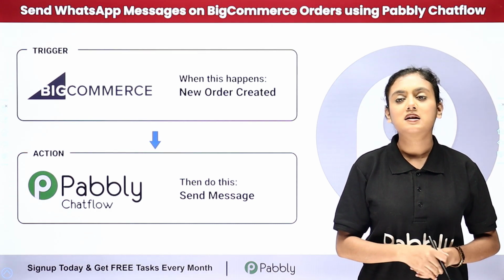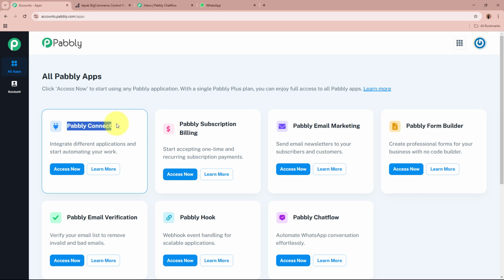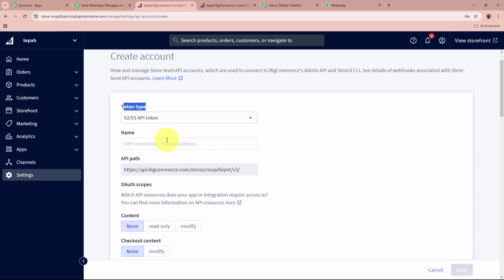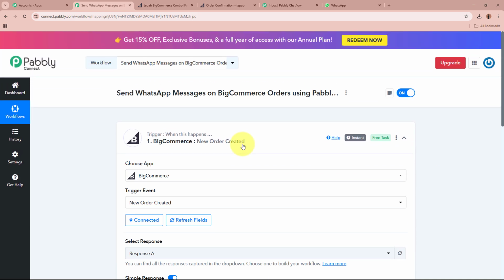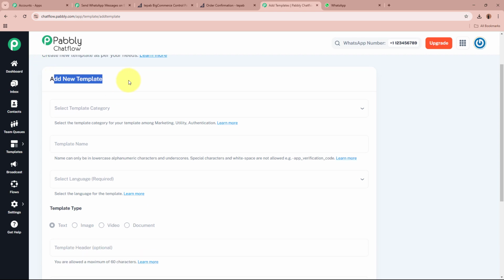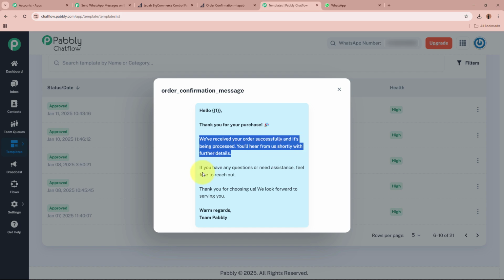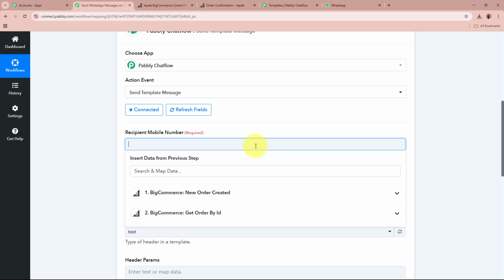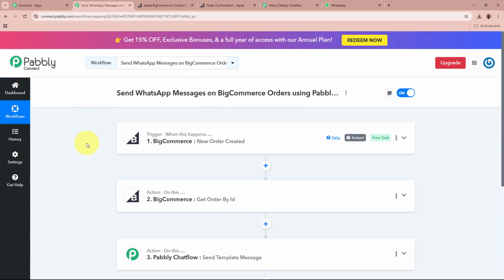How to Send WhatsApp Messages on BigCommerce Orders using Pabbly Chatflow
In this video tutorial, we will show you how to automatically send WhatsApp messages whenever a new order is placed on BigCommerce, using Pabbly Chatflow. BigCommerce is a powerful eCommerce platform for online stores, while Pabbly Chatflow enables automated WhatsApp messaging for instant customer communication. By integrating BigCommerce with Pabbly Chatflow, you can send order confirmations, shipping updates, and personalized messages to customers on WhatsApp without any manual effort.

This step-by-step guide will help you enhance customer engagement, improve order communication, and automate WhatsApp messaging for your BigCommerce store.

Use Case:-

As an owner of an e-commerce business, I run my online store on BigCommerce, where I manage products, process customer orders, and handle inventory seamlessly. I use Pabbly Chatflow to automate WhatsApp messages, ensuring that customers receive instant updates on their orders, including confirmation messages. By integrating BigCommerce with Pabbly Chatflow, every order placed on my store automatically triggers a personalized WhatsApp message, keeping customers informed in real-time without any manual effort. This automation improves communication, enhances customer satisfaction, and saves valuable time.

Benefits of Pabbly Connect:

1. Automation: Save time, money, and resources by automating tasks.

2. Integration: Connect various web services to create efficient workflows.

3. Security: Enjoy industry-standard security for your data.

4. Scalability: Easily add new applications and services to your workflow.

5. Cost-effective: Choose from plans suitable for different business sizes, with no charges for internal tasks.